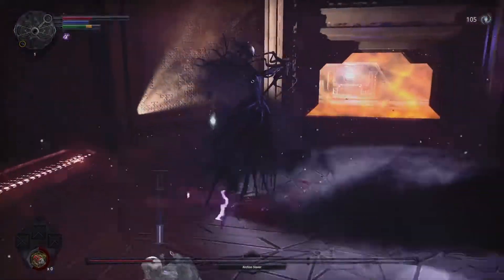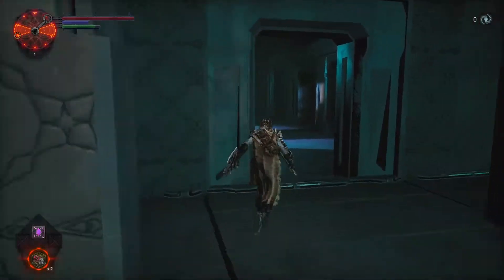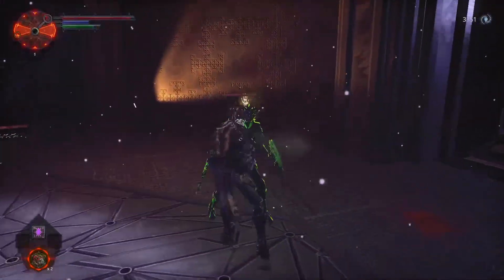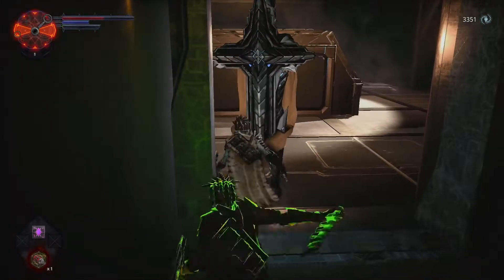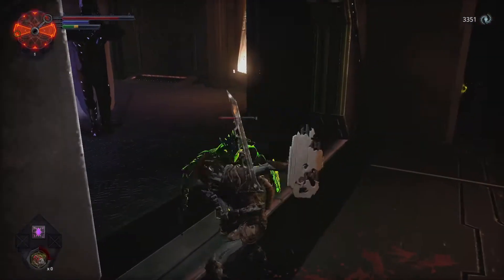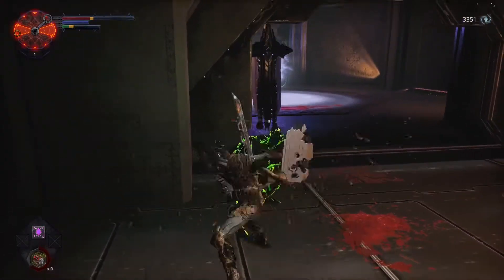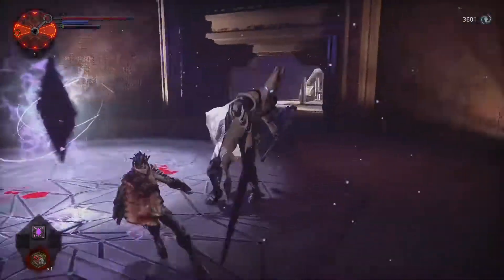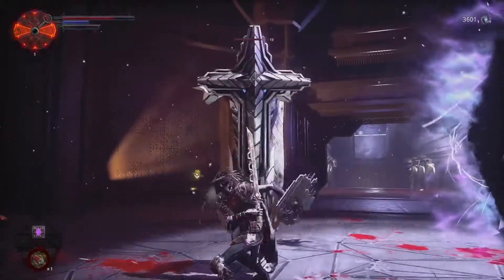HELLPOINT - How to Farm Strong Opponets Near Checkpoints!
Now you can create your own design for an original Mouse Pad using a special coupon!
Also, you can download the special design made for team Carol

All of the above links are in Japanese!